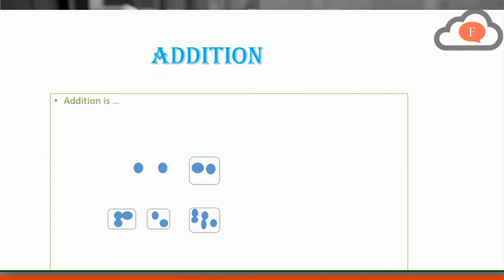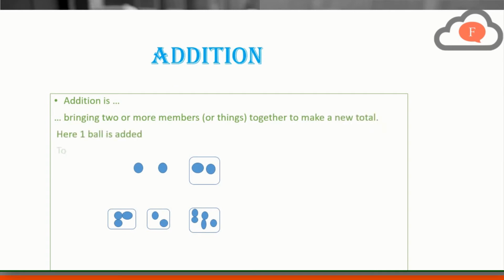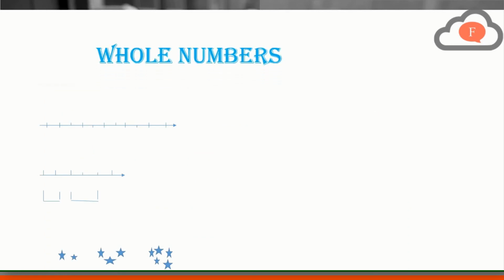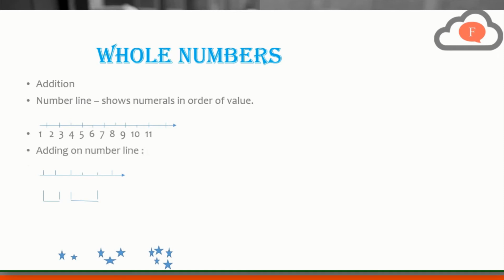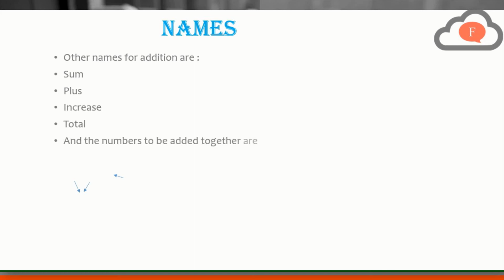Fundamentals of Mathematics: How addition or sum works?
In this video, we will discuss about addition / sum / increase/ total for whole numbers.

We believe that mathematics is critical for all business functions and roles. But, over the recent past, we have observed that mathematics is scary for a lot of young people. This scare creates a sense of inferiority and in turn, nervousness. In summary, a lack of such fundamental skill result in sub-optimal performance at work.

Therefore, we decided to experiment with some tutorials for key concepts in mathematics, and apply the concepts with real-world scenarios.

This is an experiment and we are also learning along the way. We will really appreciate your feedback to improve.